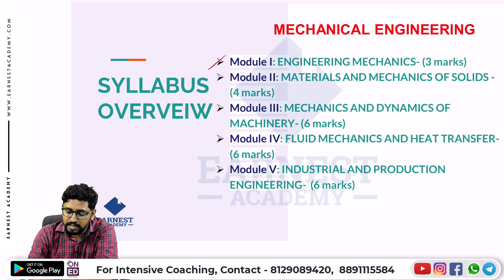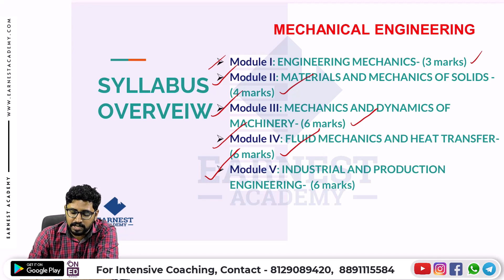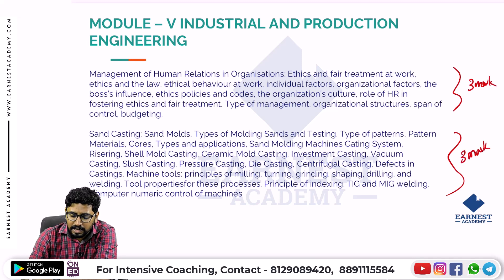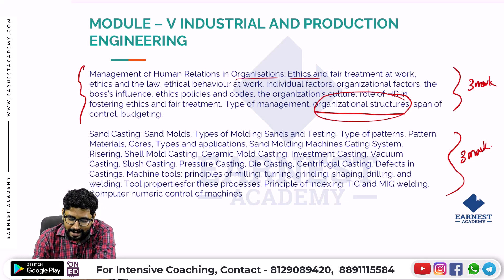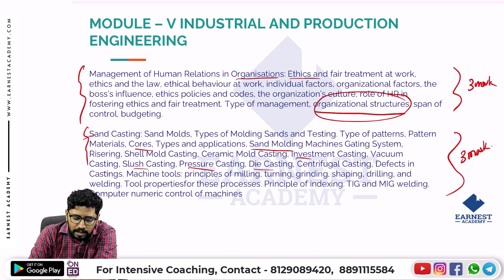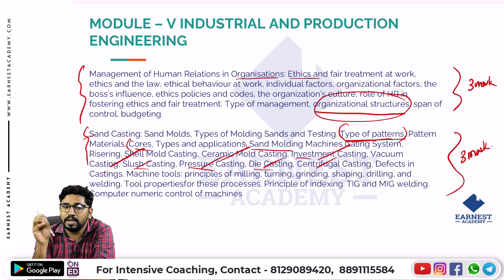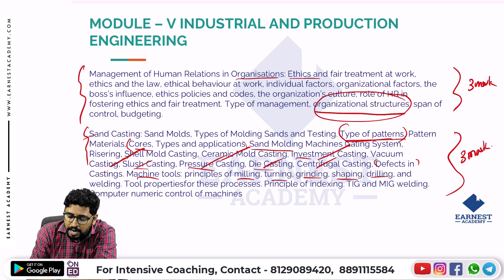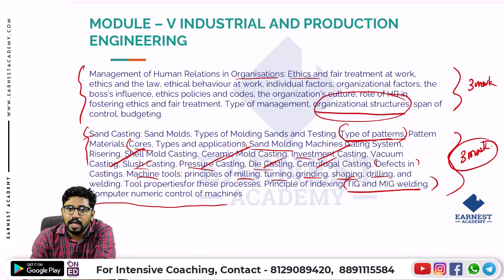KWA AE | KERALA WATER AUTHORITY ASSISTANT ENGINEER | KERALA PSC |MECHANICAL PORTION VIDEO SERIES - 1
Prepare Smart with earnest Academy

Earnest Academy is here to help you prepare for the big day!

Earnest Academy is a leading Kollam-based technical educational institution that designs practice coaching for students in the field of technical(Engineering & IT).

Here you can explore the important topic class to crack the Assistant Engineer exam.

Our programs are designed to allow students to master their subject quickly and easily, allowing them to excel at the Kerala PSC Assistant Engineer KERALA WATER AUTHORITY exam and get their dream job sooner.

Earnest Academy is offering online coaching for aspiring candidates who are interested in securing KPSC jobs such as Assistant Engineer

Online/Offline classes will be held on a regular basis so that students can reap the benefit of the speedy progress they make towards achieving and getting their dream job with Earnest Academy.

We like to think of ourselves as your one-stop-shop because we provide everything you need and more besides helping you prepare for those difficult lessons like our super helpful student-friendly study guides and test banks, comprehensive video tutorials for AE PCB with over ten thousand hours of video material including KPSC online & offline lessons.

We specialize in providing relevant, up-to-date resources and tips for students preparing for the ASSISTANT ENGINEER-PCB  exams in the Kerala state government.

Start your Preparation with Earnest Academy

പ്രിയപെട്ട ഉദ്യോഗാർഥികളെ,

Kerala PSC യുടെ   വിജ്ഞാപനമായ KERALA WATER AUTHORITY- ASSISTANT ENGINEER പോസ്റ്റിലേക്കുള്ള കോച്ചിങ് Earnest Academy യിൽ ആരംഭിച്ചിരിക്കുന്നു.

കോഴ്സ് പ്രത്യേകതകൾ:
✅ലൈവ് + റെക്കോർഡഡ് ക്ലാസുകൾ .
✅സ്റ്റഡി മെറ്റീരിയൽസ്
✅മോക്ക് ടെസ്റ്റുകൾ
✅Previous Year Question Discussions
✅മെൻറ്റർ സപ്പോർട്ട്
✅ സംശയ നിവാരണത്തിനായി പ്രത്യേക സെഷനുകൾ

അഡ്മിഷനുമായി ബന്ധപ്പെട്ട കൂടുതൽ വിവരങ്ങൾക്ക് താഴെ കാണുന്ന നമ്പറുകളിൽ വിളിക്കാം.